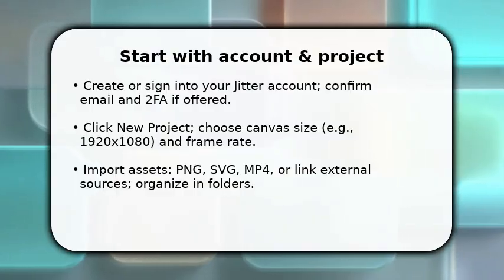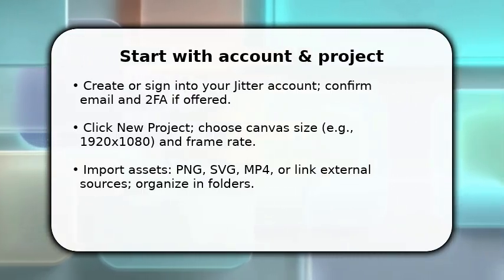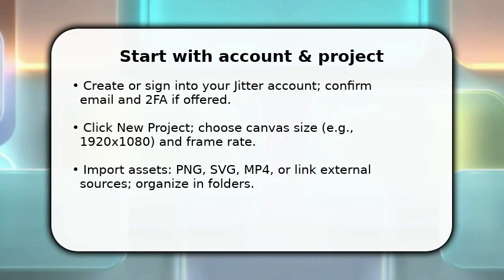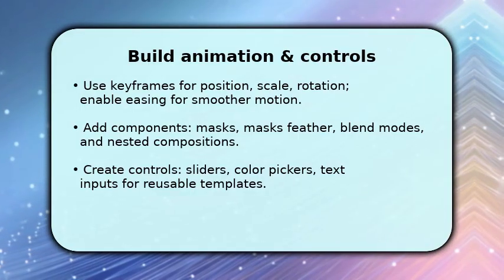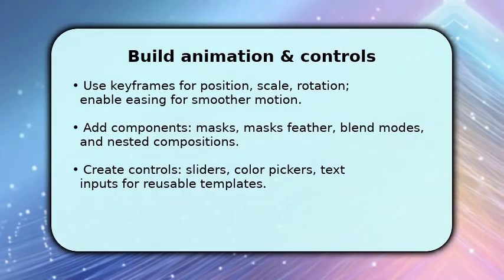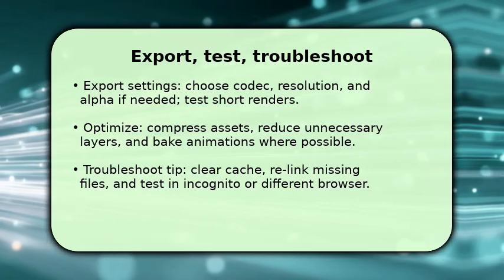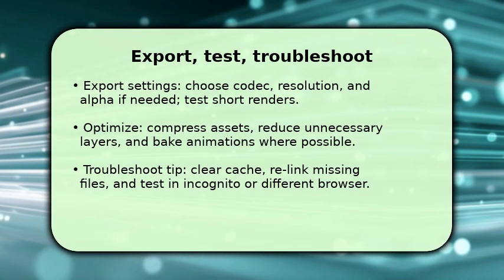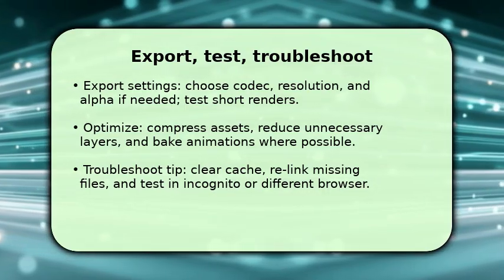How to Use Jitter Website (full Guide)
Dive into the world of website jitter and discover how to effectively use it in your site's design. This comprehensive guide covers everything from basic concepts to advanced techniques, ensuring you can enhance user experience with confidence.

website jitter, site navigation, user interface, web design tips, interactive elements, clickable areas,